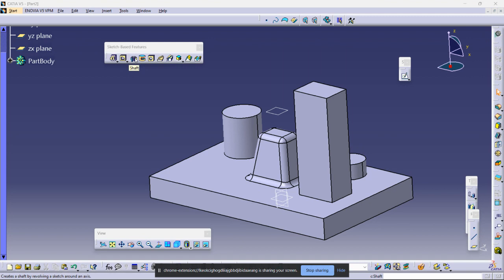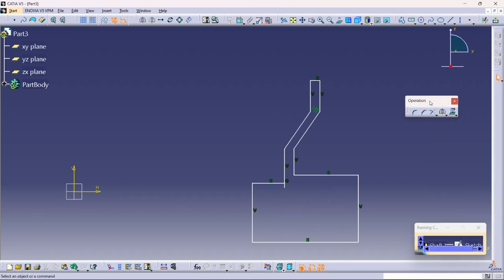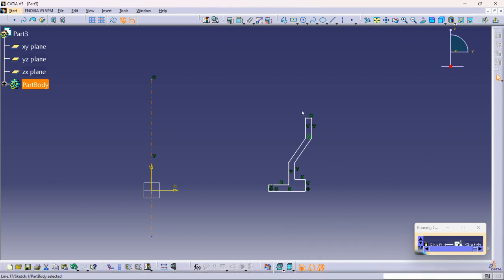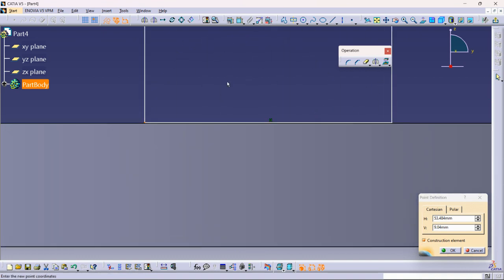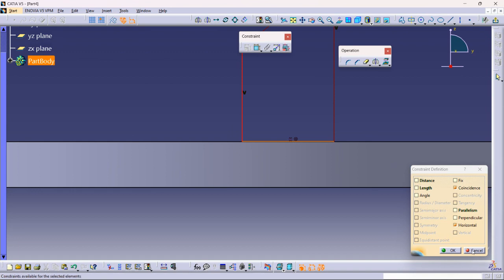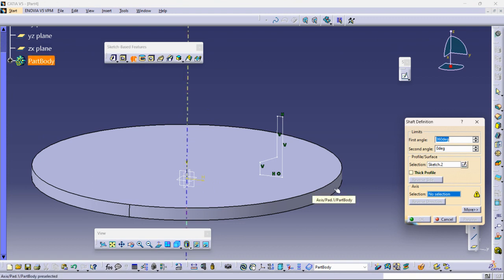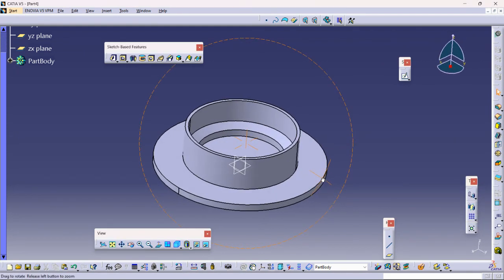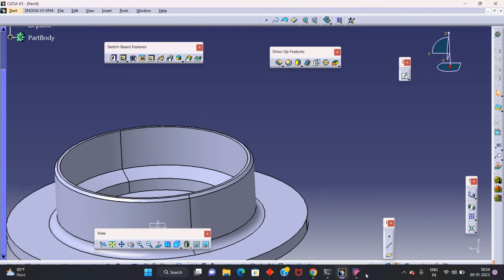CATIA - Shaft , Grove